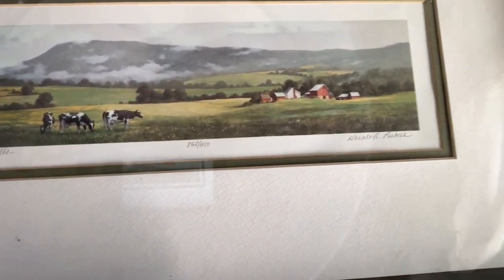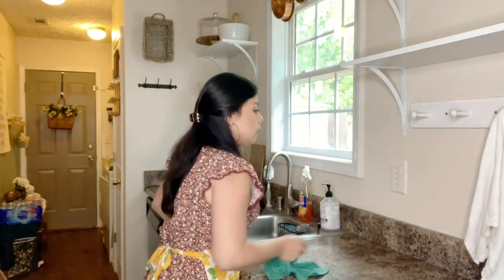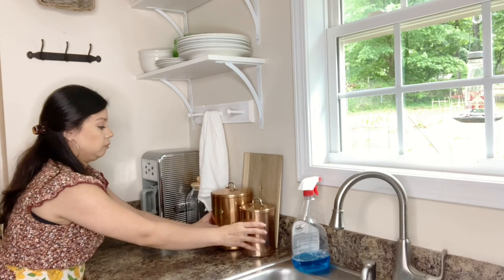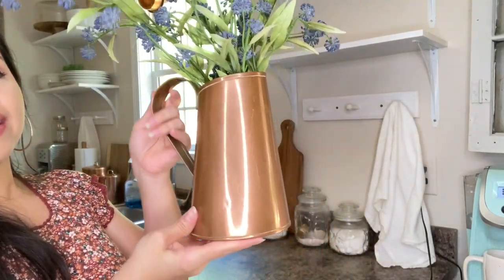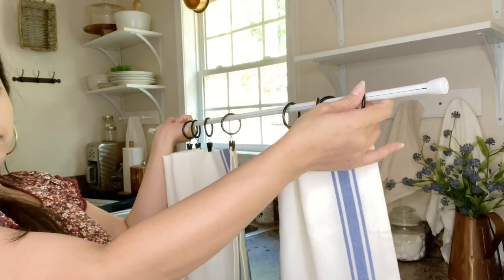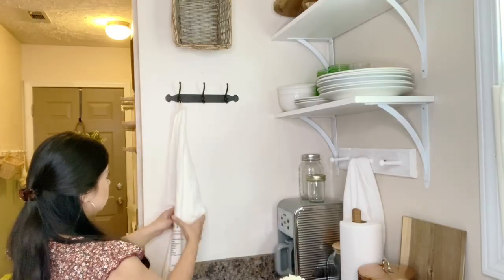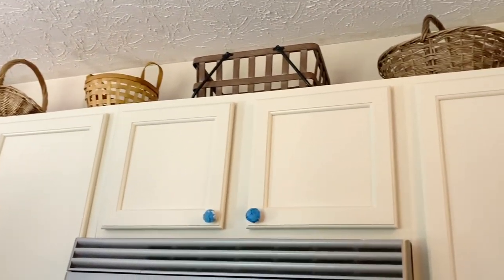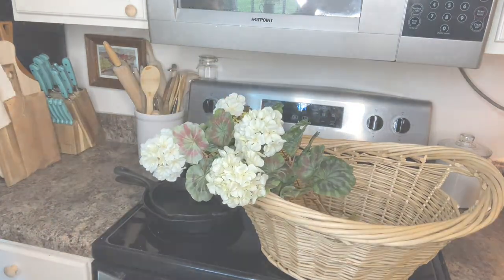SUMMER FARMHOUSE STYLE clean and decorate with me - Summer COTTAGE FARMHOUSE STYLE kitchen decor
Hey friends! In today's video I'm sharing how I decorated my home for summer farmhouse style. I will be doing a clean and decorate style approach in this video as I needed to give my kitchen some extra love. I hope you get some ideas on how to decorate your kitchen for summer using cottage farmhouse style decor.

If you want to see how I added my open shelving, you can check that video here:

Thank you for your love and support, blessings!